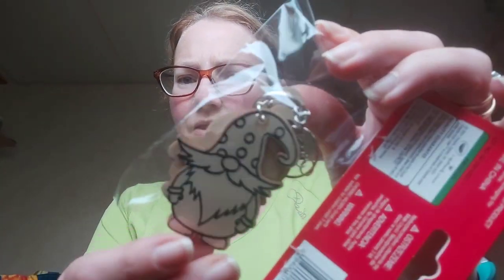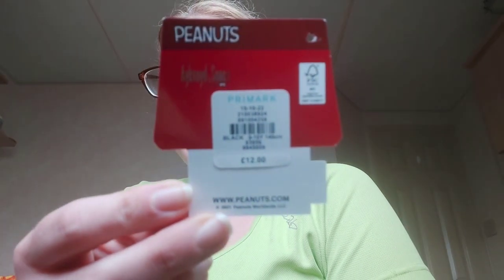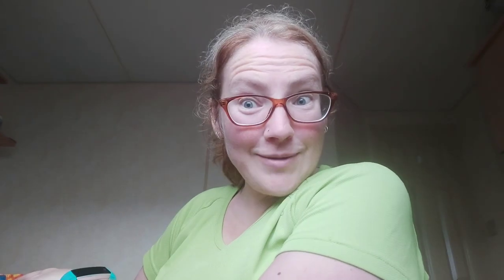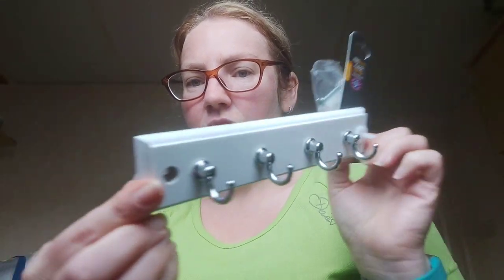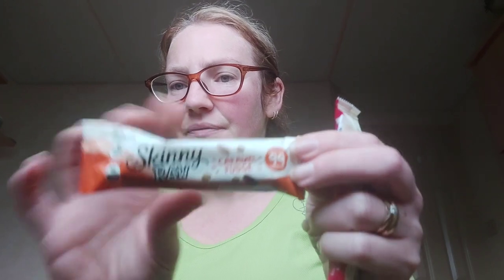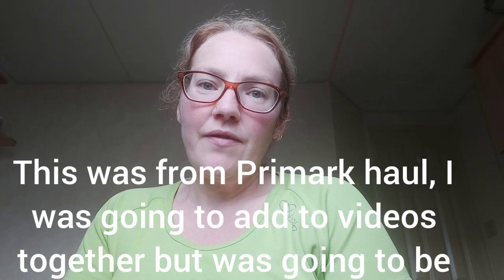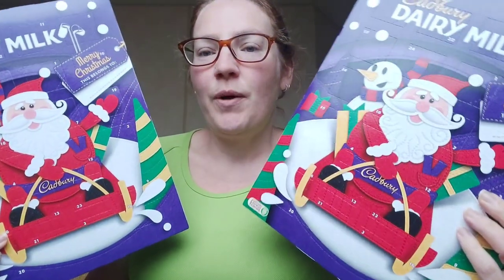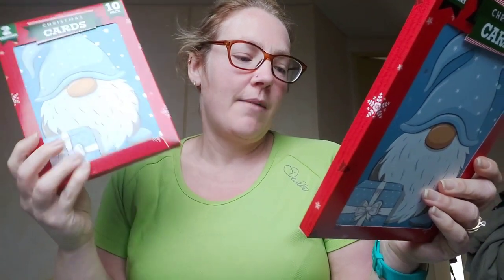POUNDLAND, B&M HAUL